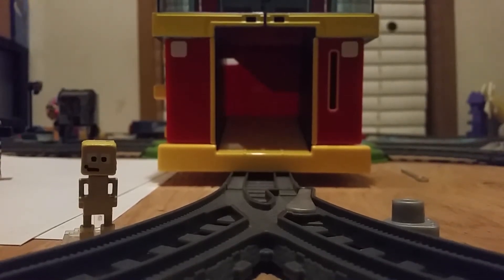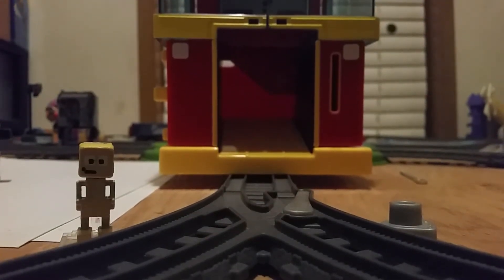Disney Crossy Road Series 2 New Characters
Don't mind my messed up shooting on my camera, I'm trying to film right. :(